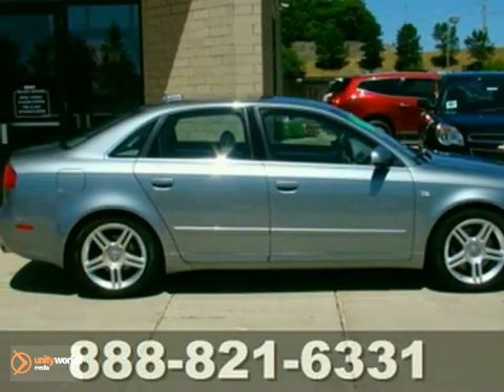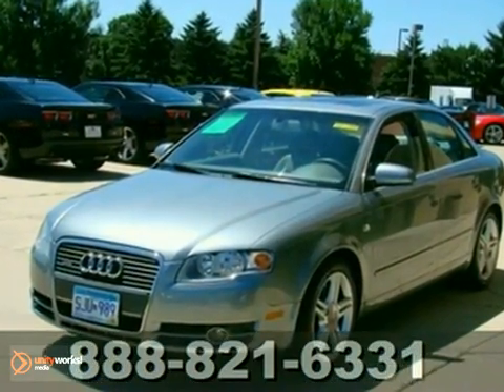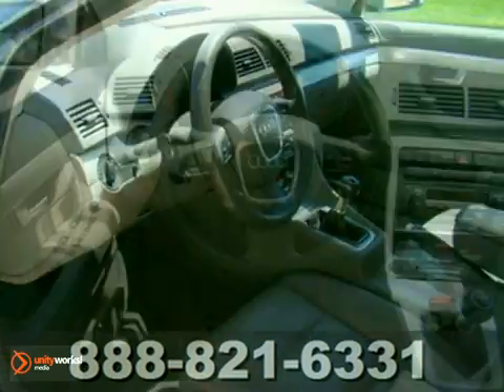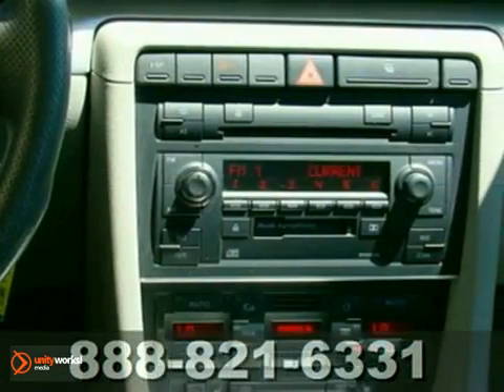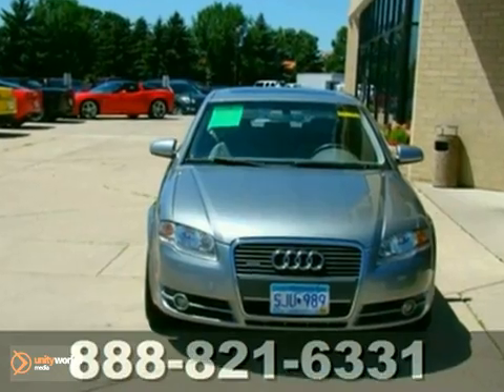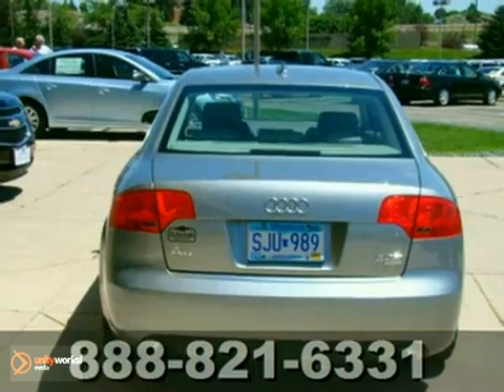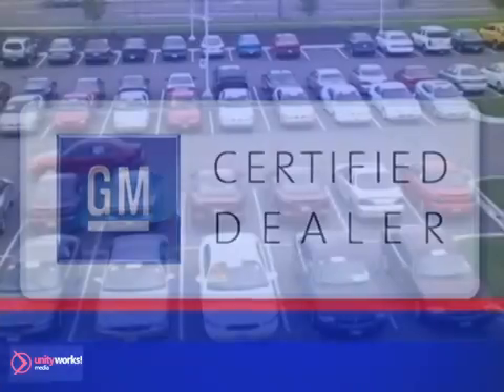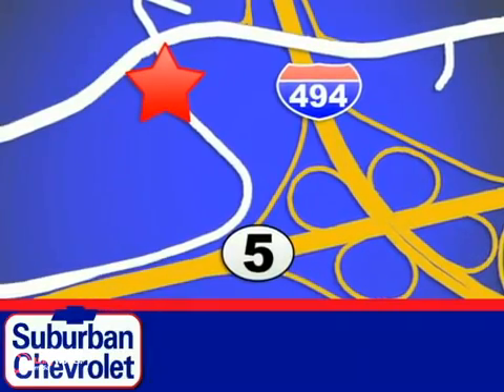2006 Audi A4 111684B in Minneapolis St Paul, MN - SOLD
SOLD - If you are looking for real value on a great used car, Suburban Chevrolet invites you to come in and test drive this 2006 Audi A4, stock# 111684B. We are conveniently located near Minneapolis St Paul, MN and known for our great selection, reliability and quality. Come take a look at this 2006 Audi A4 today.

Suburban Chevrolet
12475 Plaza Drive
Minneapolis St Paul MN, video